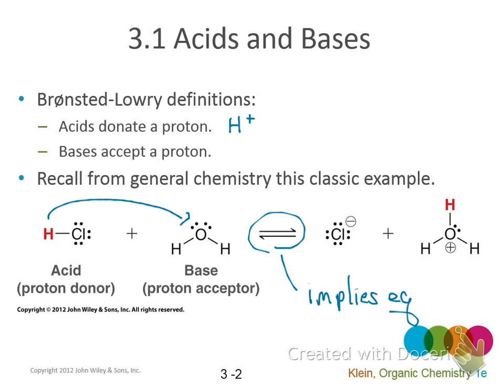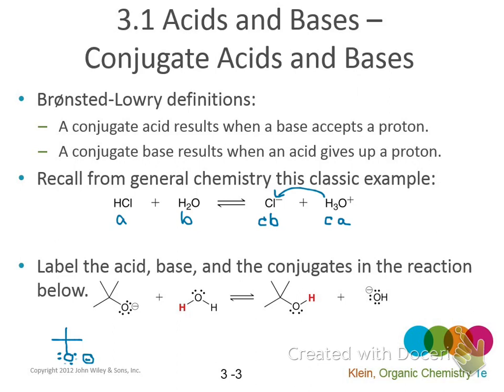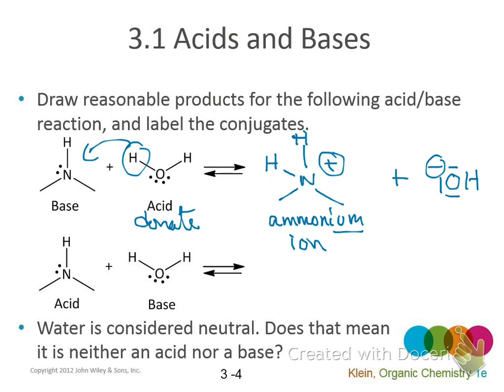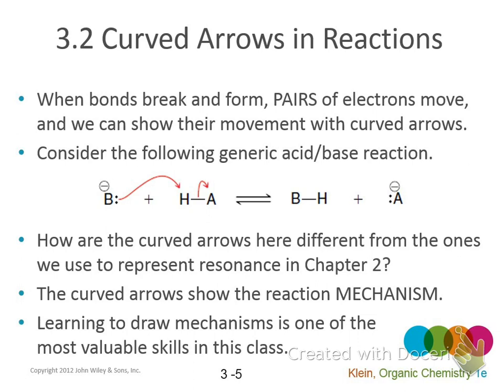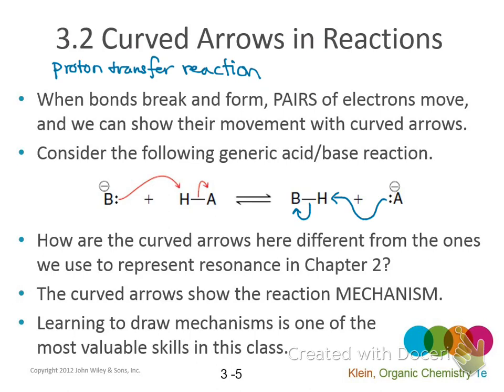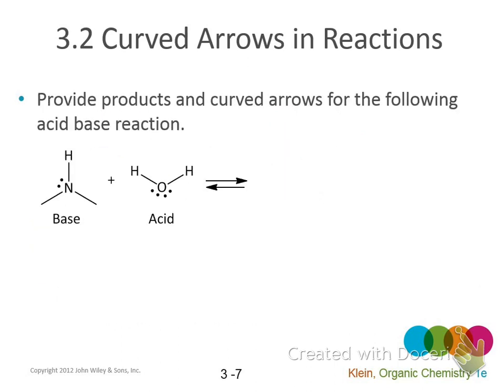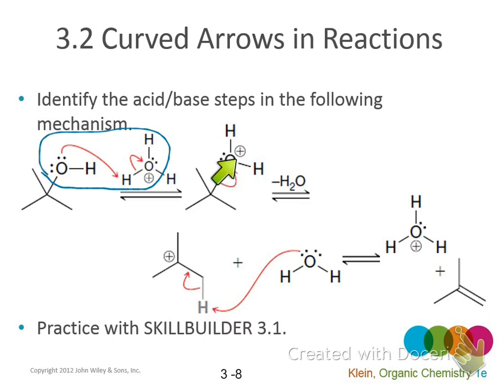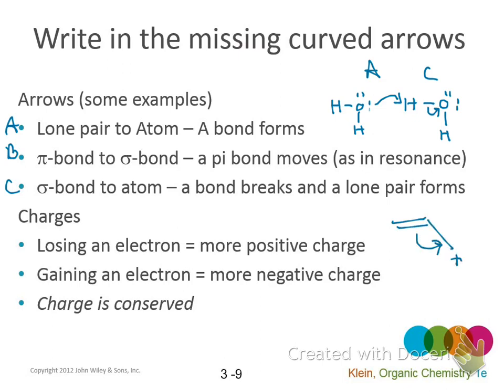Chem 28A 8/31/lecture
M lecture